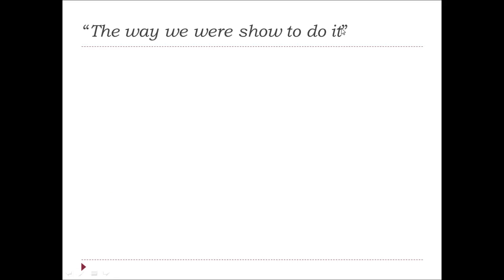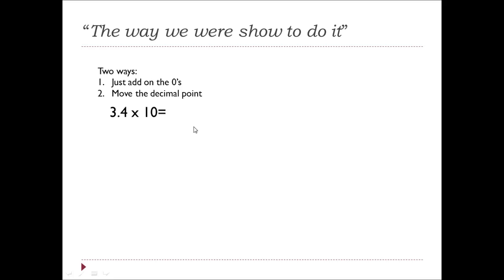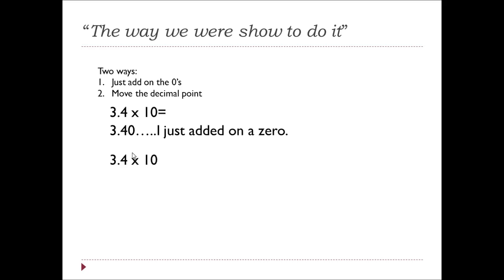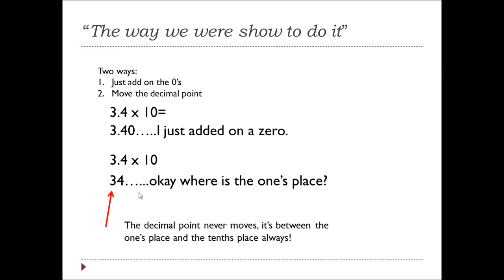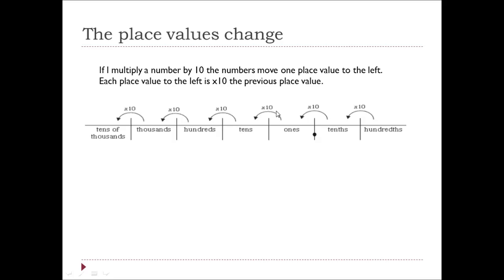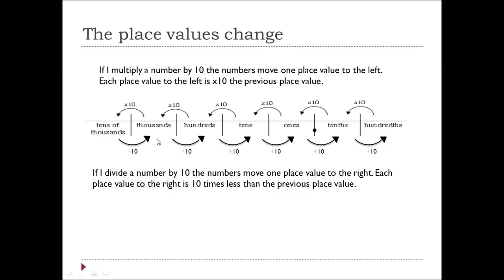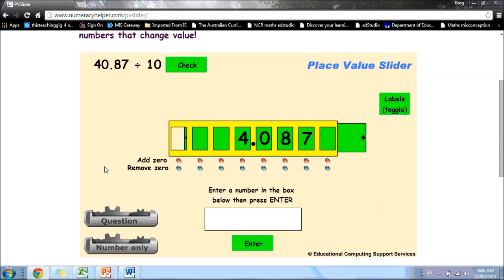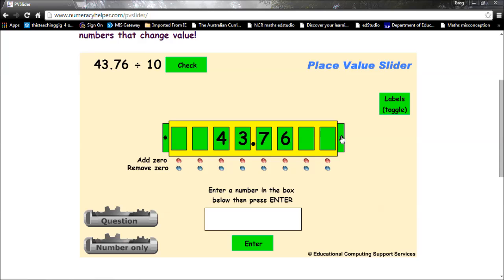Wednesday maths homework term 1 instructional video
An instructional video for year 6 Mango Hill State School students to help with maths homework.